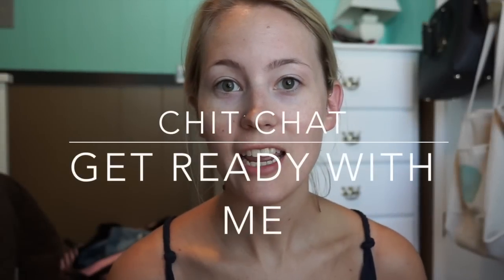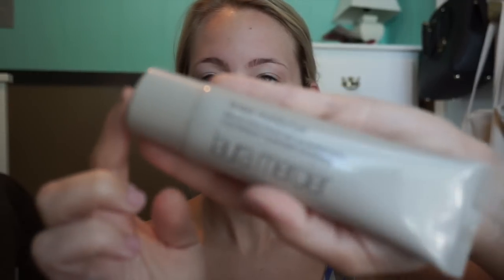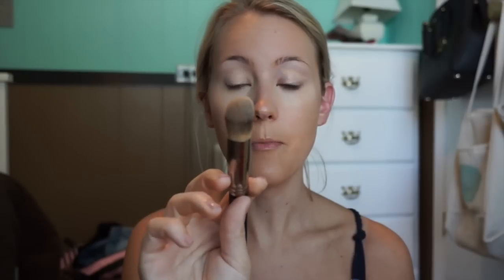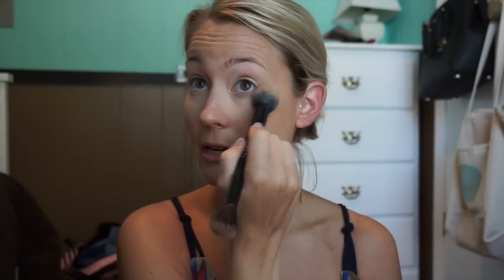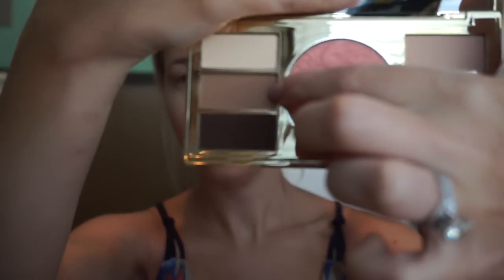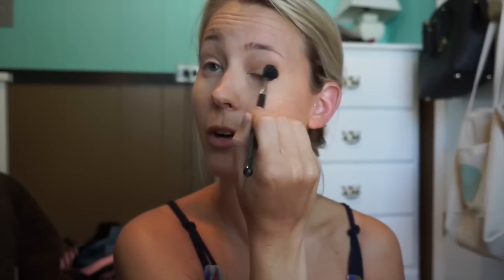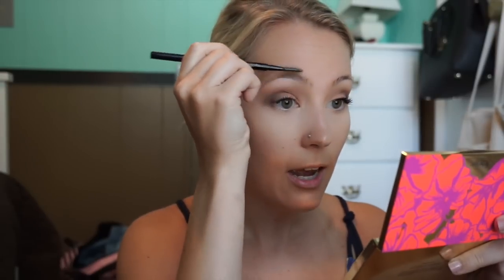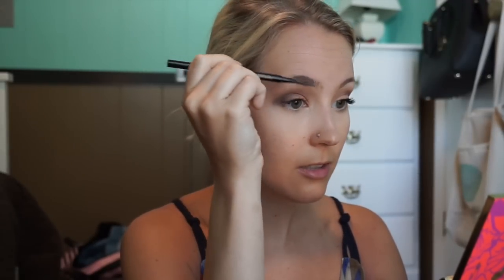Get Ready With Me | Chit Chat at the Beach!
Hi again! I totally love Get Ready With Me videos. They're easy to film (as I'm figuring out) but fun to watch because then you can really get to know the YouTuber you're watching!

Kat Von D Shade + Light Palette
Make Up Forever HD Microfinish Powder
Tarte Poppy Picnic Palette
Dior Addict It-Lash Mascara
Anastasia Beverly Hills Brow Wiz in the shade Taupe
Benefit Gimme Brow in the shade Light/Medium
Tarte Amazonian Clay Waterproof Bronzer in the shade Park Ave Princess
Becca Cosmetics Shimmering Skin Perfector in the shade Opal
Fresh Sugar Lip Tint in the shade Rosé